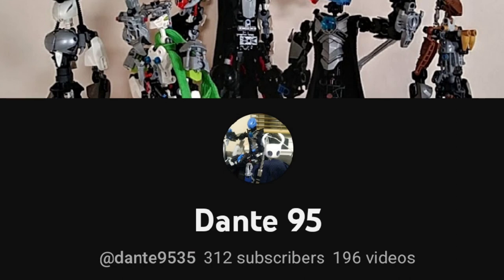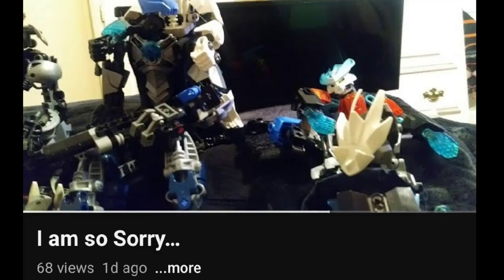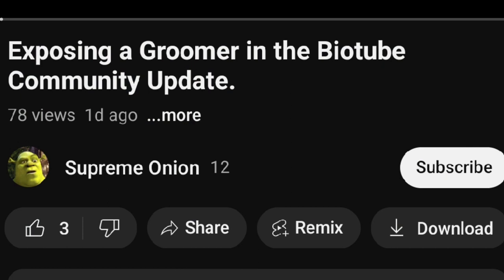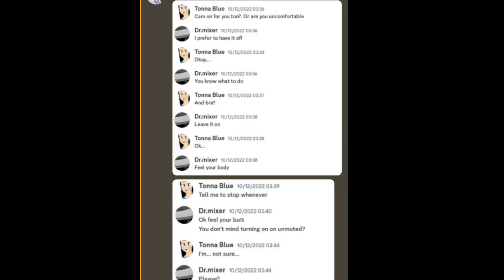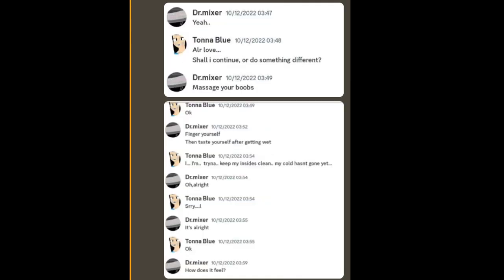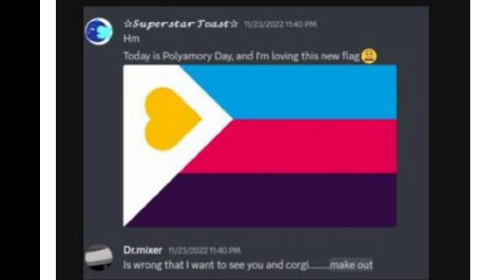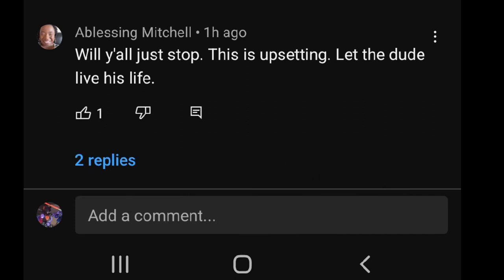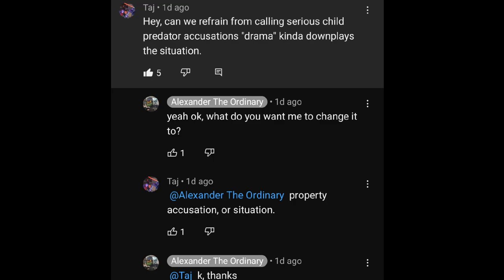PSA: Stay away from Aura Pacer (re-upload)